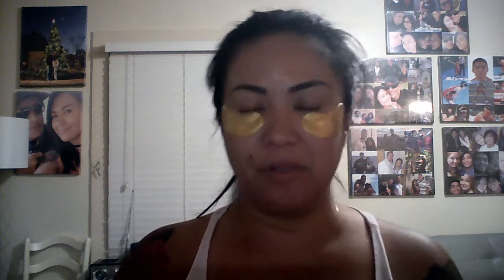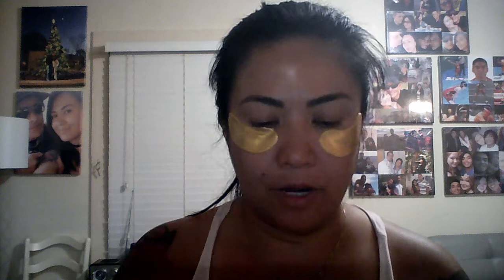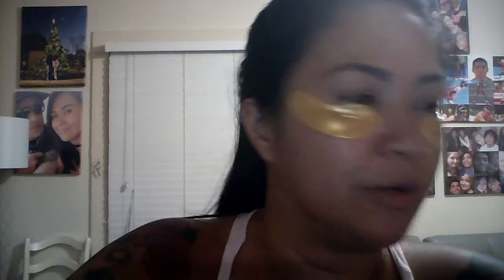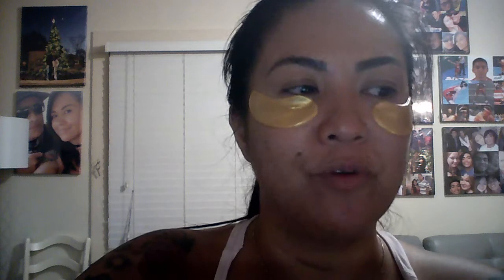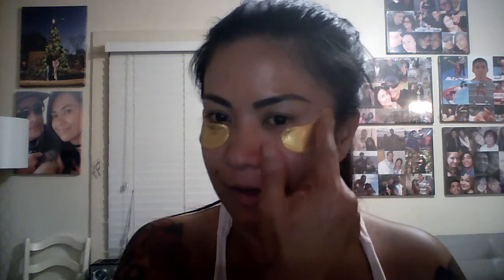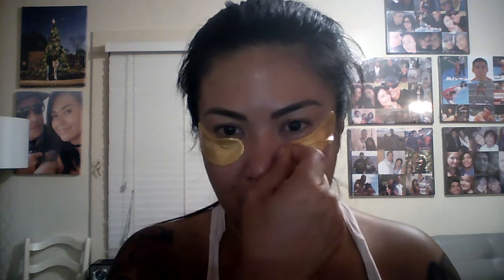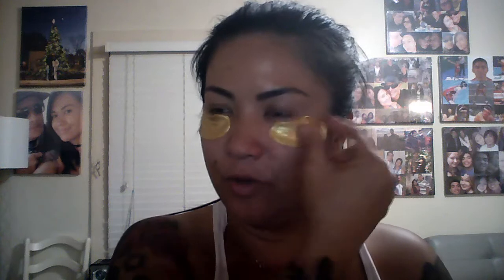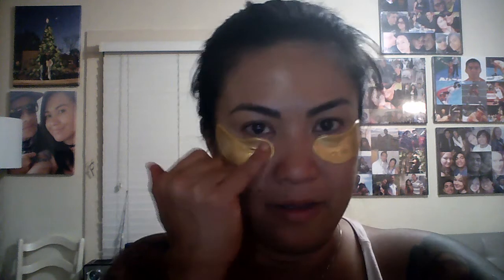Intro Vlog and Testing the 24K Gold Powder Crystal Collagen Eye Mask Vlog Episode 1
Intro Vlog and Testing the 24K Gold Powder Crystal Collagen Eye Masks